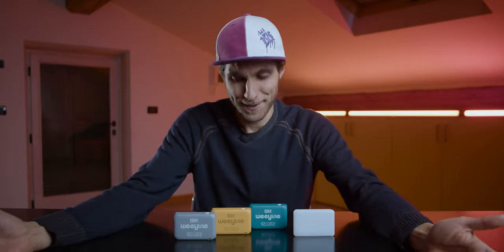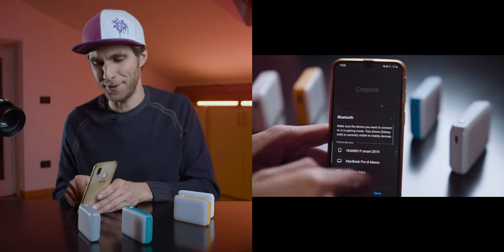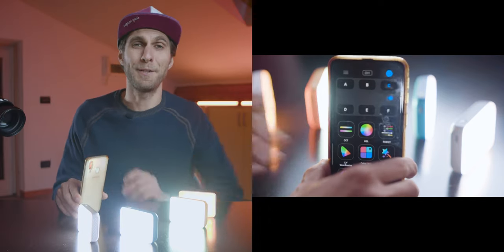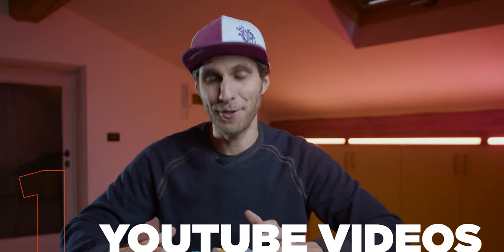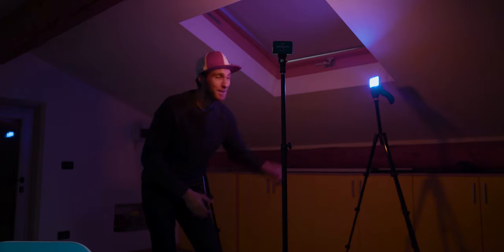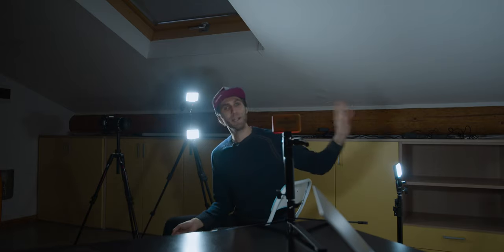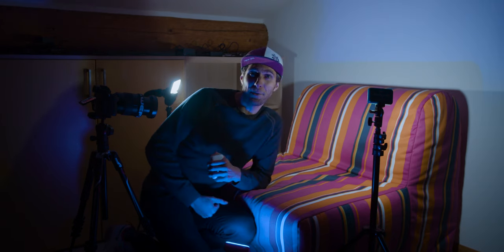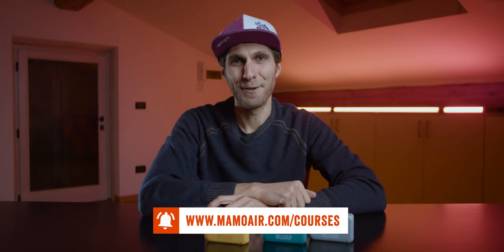$25 BEST pocket RGB LED lights for video & photos? | Viltrox Weeylite S03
Have you considered to get some pocket portable RGB LED lights for your videos, photos or youtube studio?
Today I get to review and test the Viltrox Weeylite S03 and share with you three scenarios when these type of light can be very handy and useful.

✂️ Learn how to edit videos for youtube & social media with my "BEST SELLER" video making courses